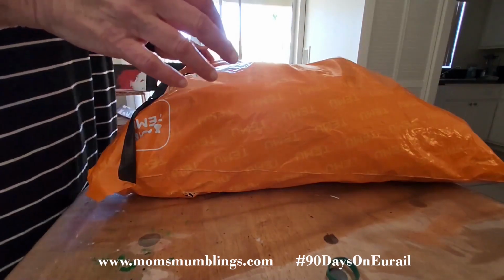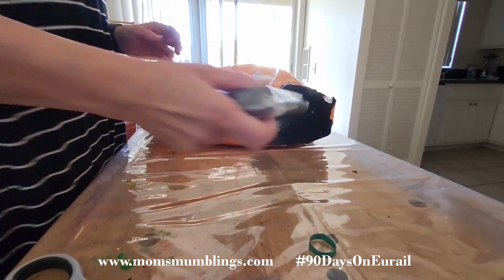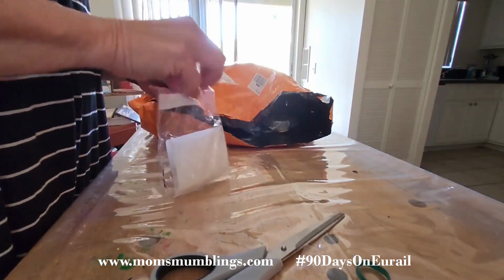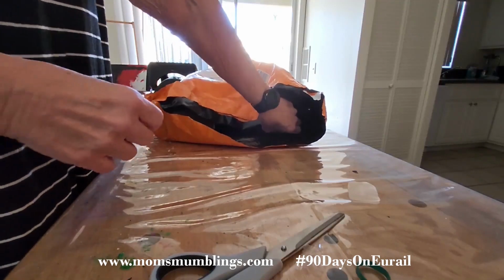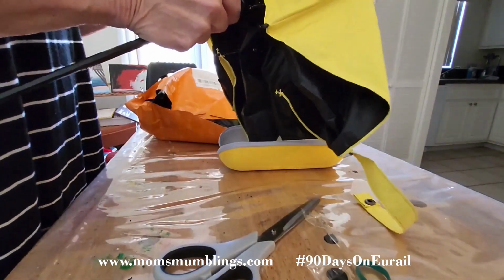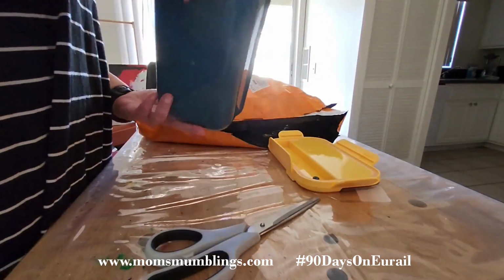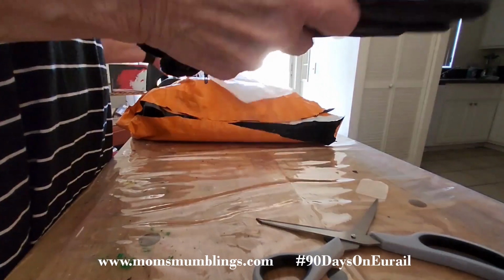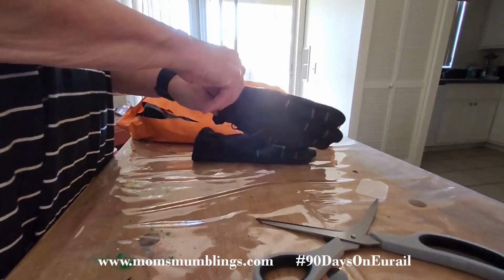TEMU|UNBOXING|REVIEW| FIRST LOOK AT MY $40 TEMU HAUL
I am planning a 90 trip around Europe using and living on Eurail. This is my haul of goodies and essentials for my trip.

Oh and some stuff for the home.

O and some presents as well.